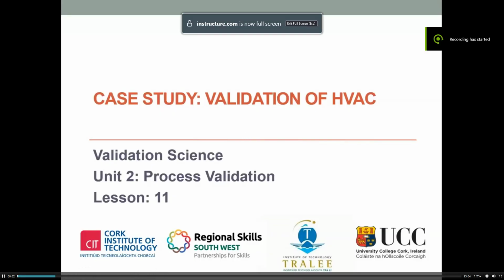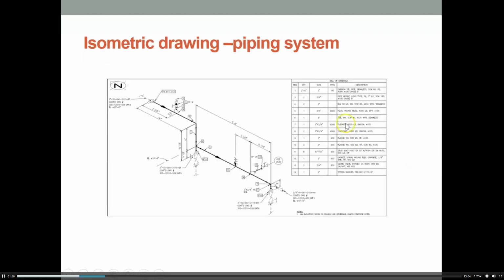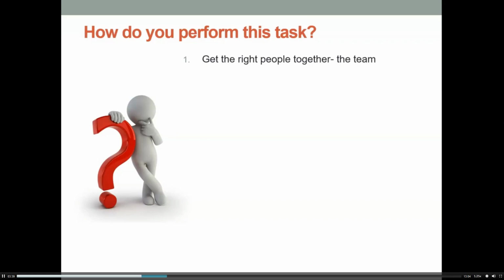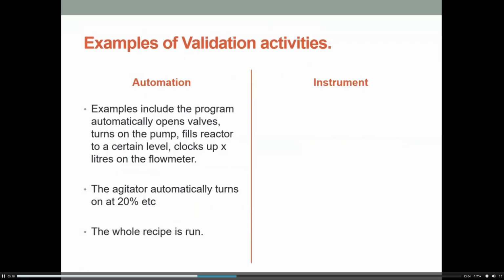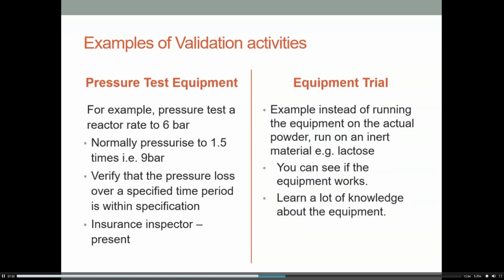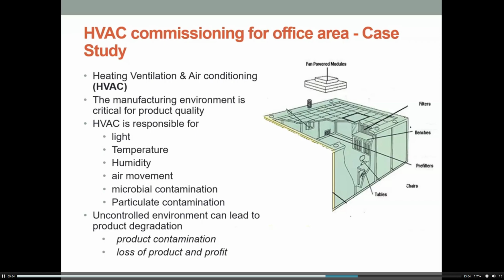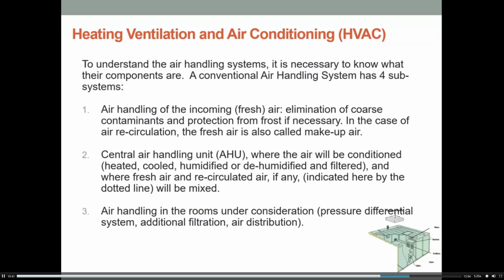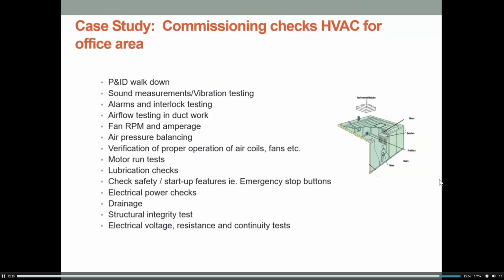Lesson 11Case Study HVAC